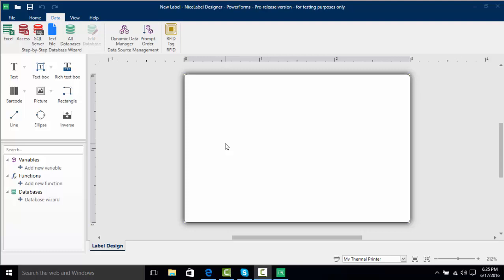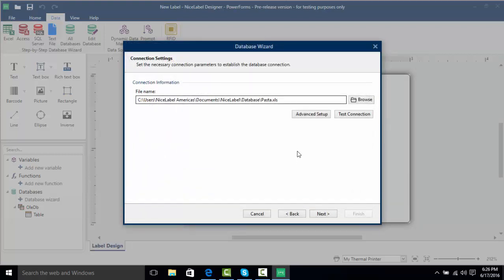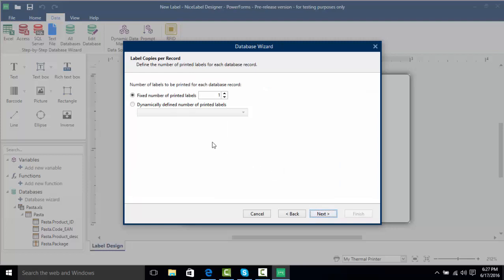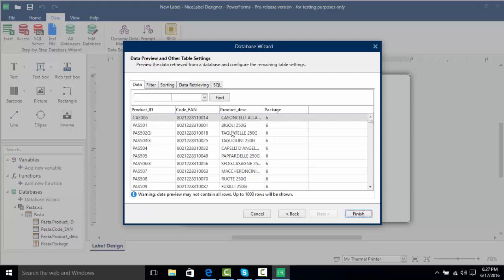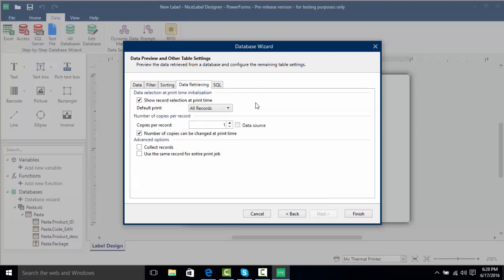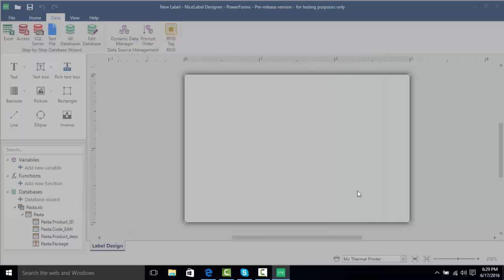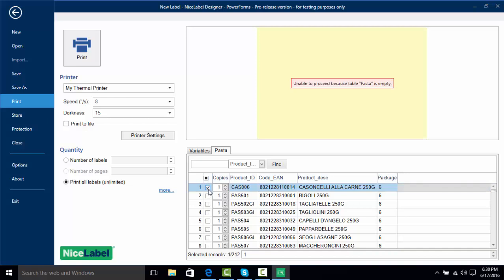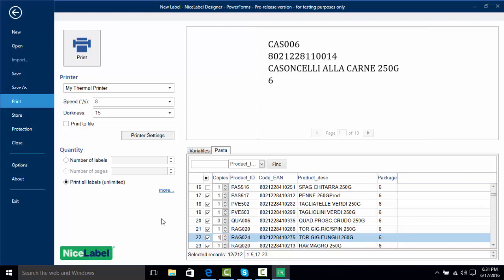NiceLabel печат от Excel | NiceLabel Printing From Excel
Абонирайте се за канала ни.